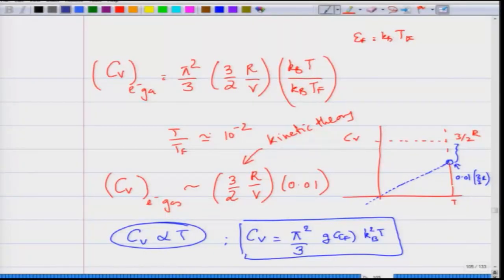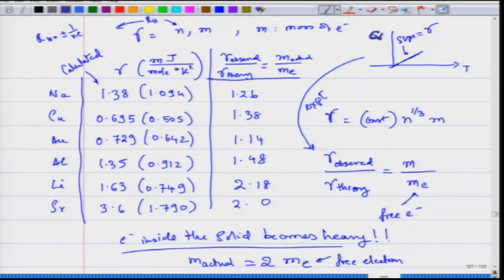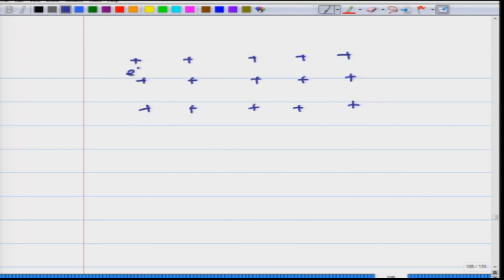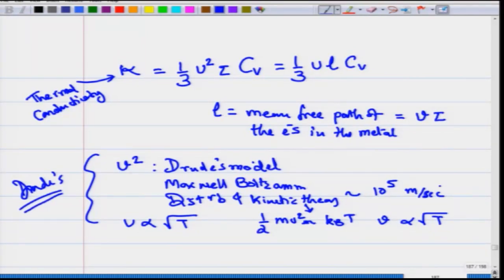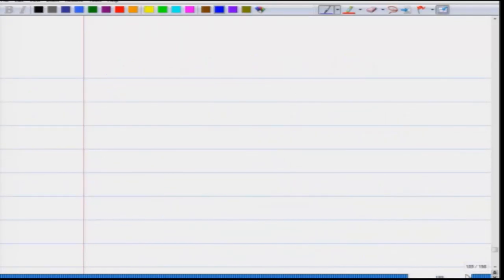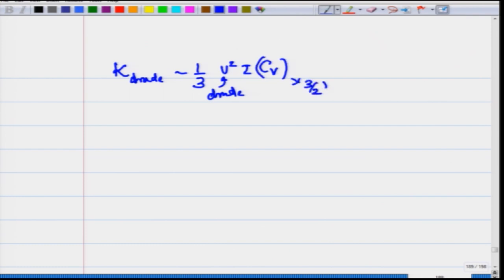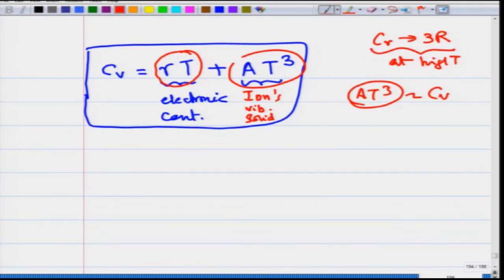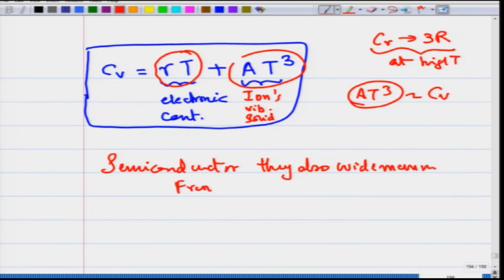noc19-ph02 Lecture 23-Understanding Thermal conductivity of metals